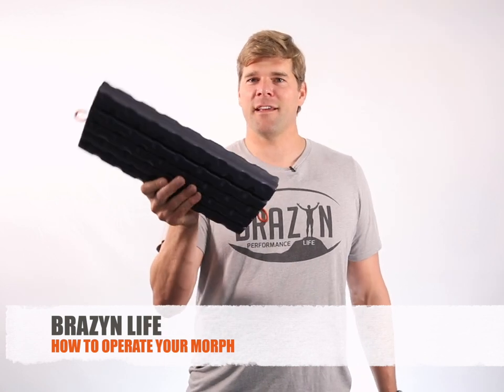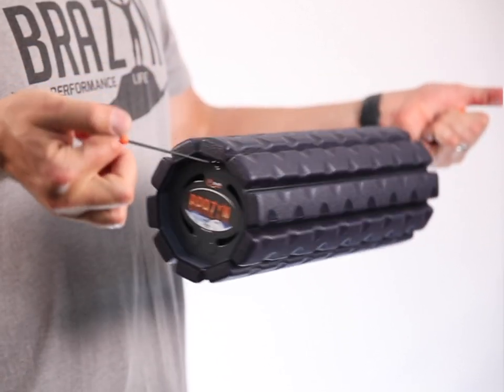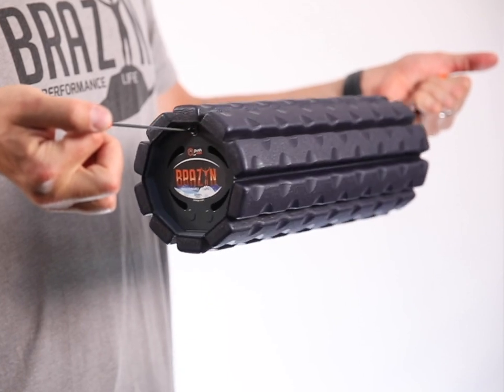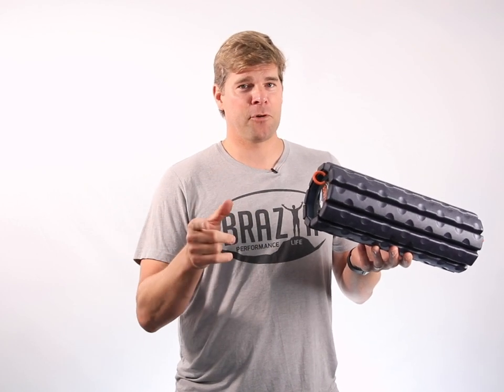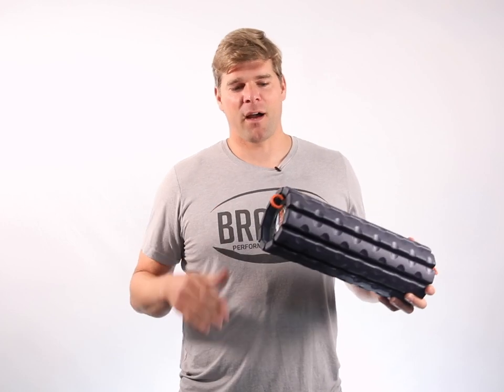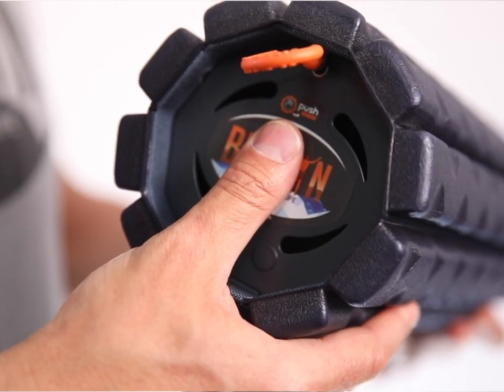How To Operate Your Morph Foam Roller (Pro-Tips From The Inventor)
Learn how to use your Morph Collapsible Foam Roller like a boss! Tips and tricks from the inventor and ex-NFL star, Nate Lawrie